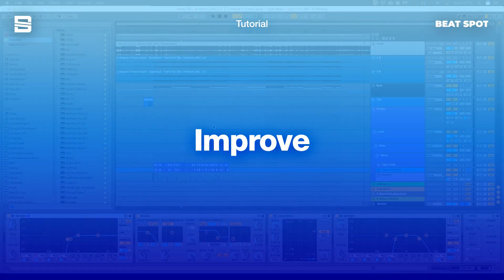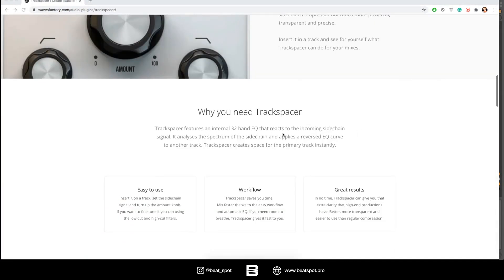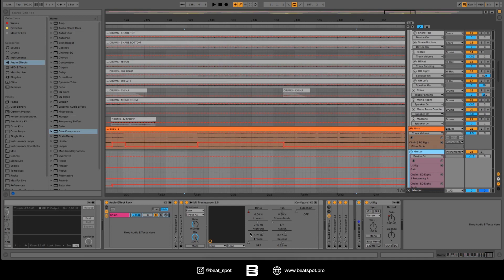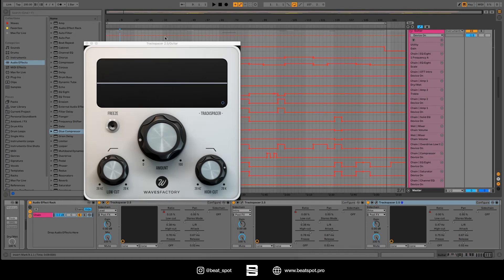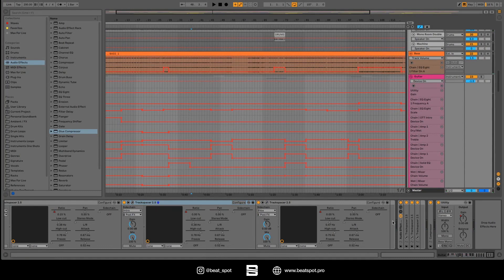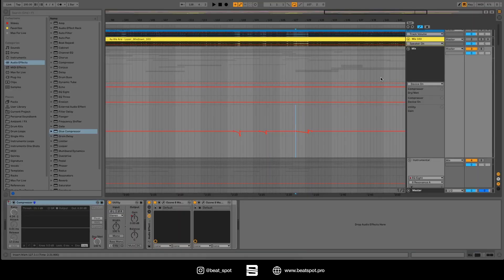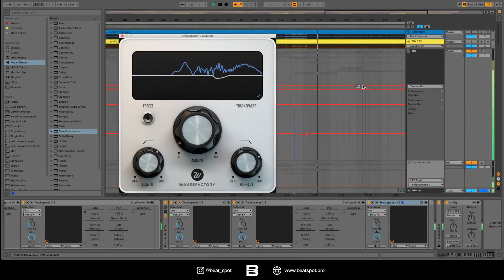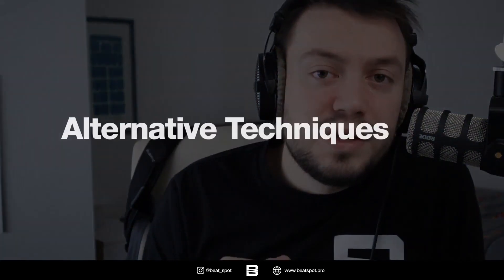How to make space for vocals | Wavesfactory Trackspacer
In this video, Marco shows you how to make space for vocals by using Wavesfactory Trackspacer.

The track in the video is Lozer by As We Are.
The stems have been provided by Tourna-Mix for a mixing contest.

Intro: (0:00)
The Problem: (0:43)
The Solution: (2:19)
How not to use it: (5:30)
How to use it up: (6:57)
Alternative Techniques: (8:21)
Bonus Tip: (8:59)